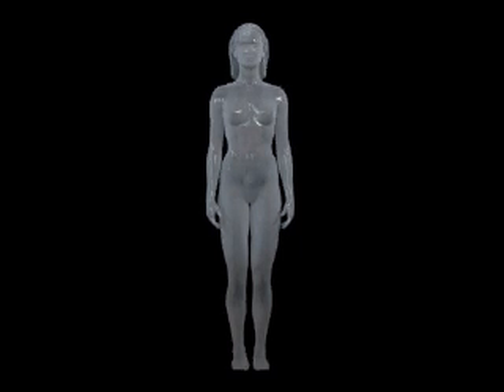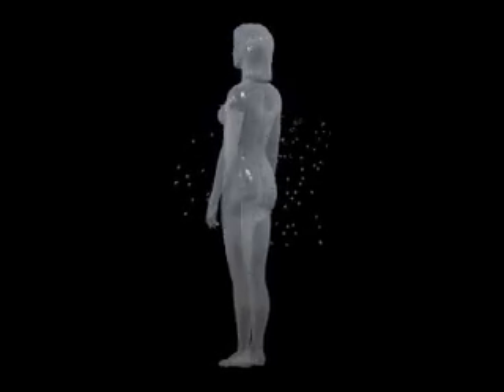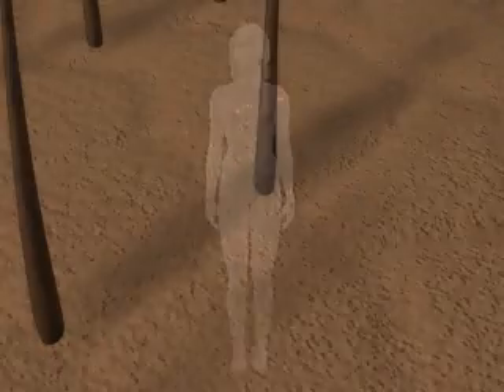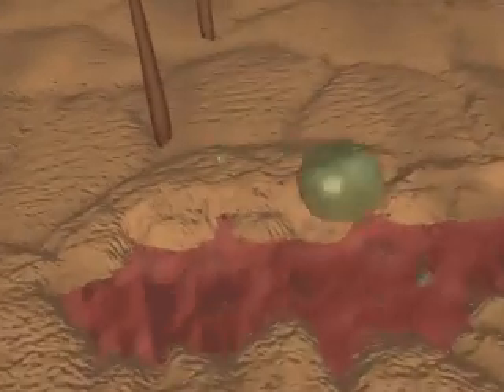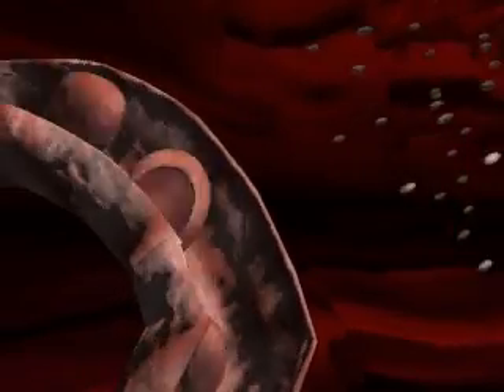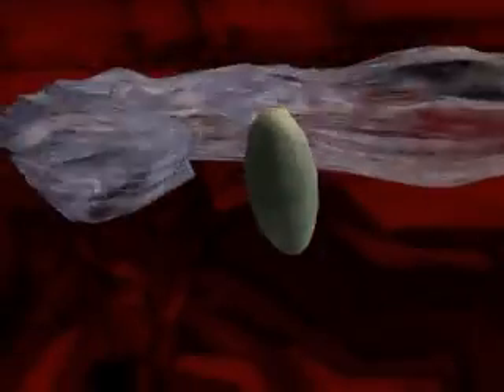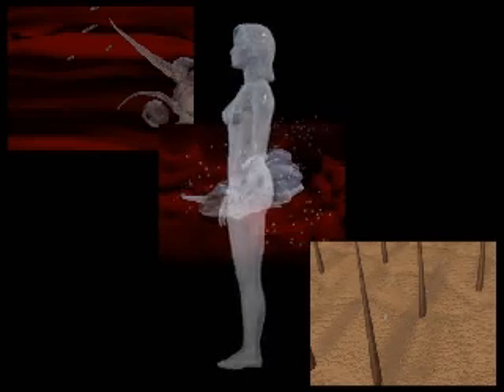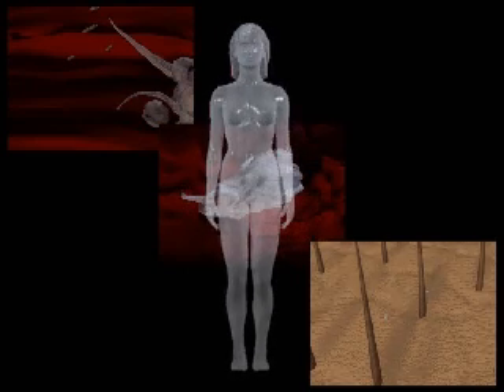INFECTION FIGHTERS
Your body's immune system has several defensive ploys to attack and destroy unwelcome and potentially harmful microscopic invaders.

The first defense is the skin and lining of organs that connect with the outside.  These contain chemicals that break down unwelcome organisms.

If an organism somehow sneaks past the skin barrier, your immune system then mobilizes a host of other defenses.

Some cells surround the organisms while other cells, usually white blood cells called neutrophils, leave the blood vessel and enter the site of injury or infection.

Now, other bacteria-eating cells called macrophages, travel to the injured site.

They extend tentacle-like arms that reach out and snare the invading organism.  The macrophage then destroys the microbe with powerful chemicals or swallows it whole.

Macrophages, neutrophils, and skin, along with other immune components such as antibodies, provide a multi-faceted defense against infection.